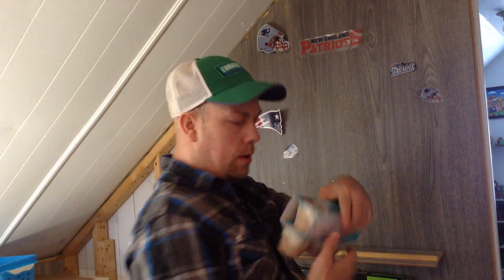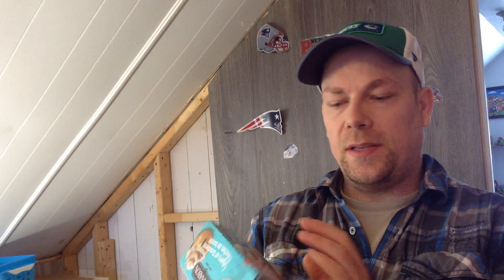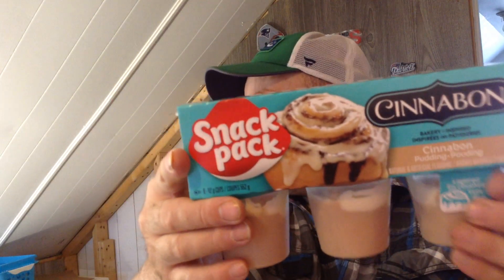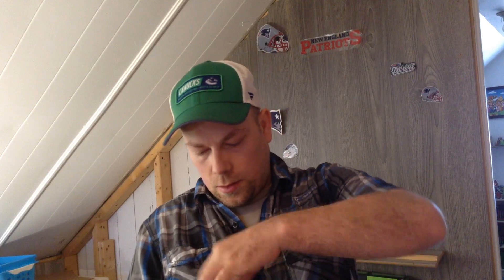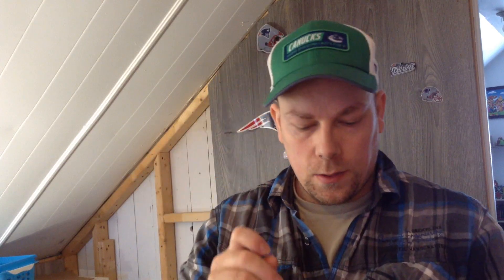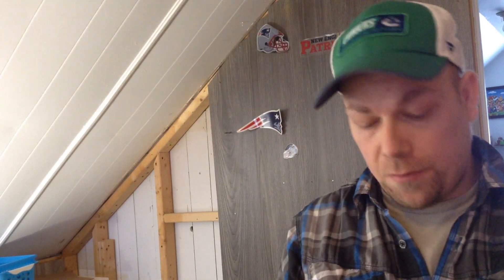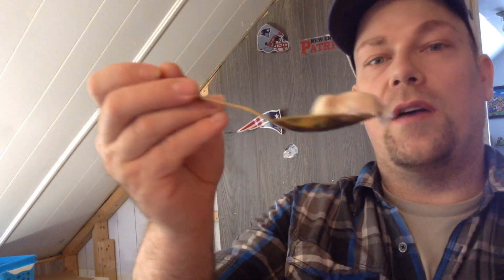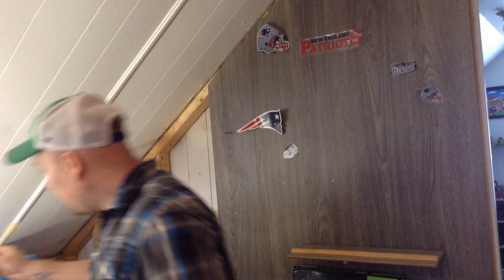Snack Pack Cinnabon Flavor ,Tasting and Ranking